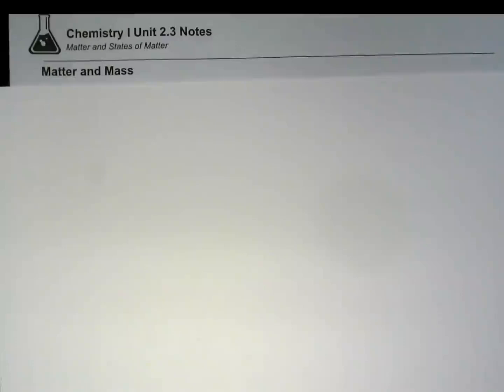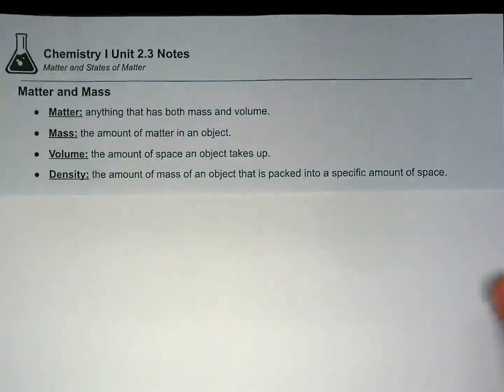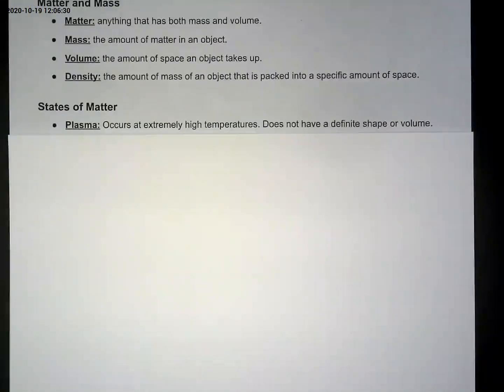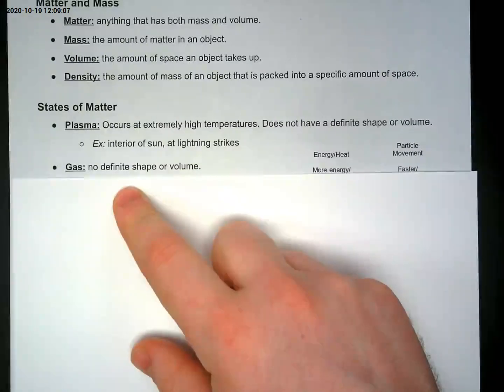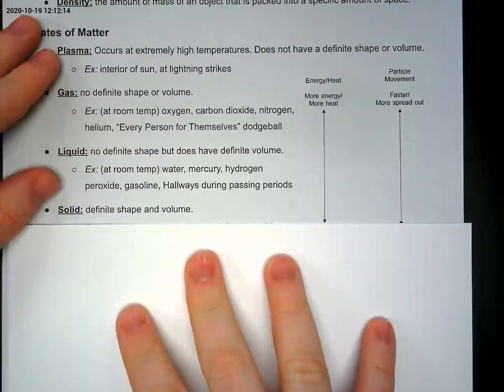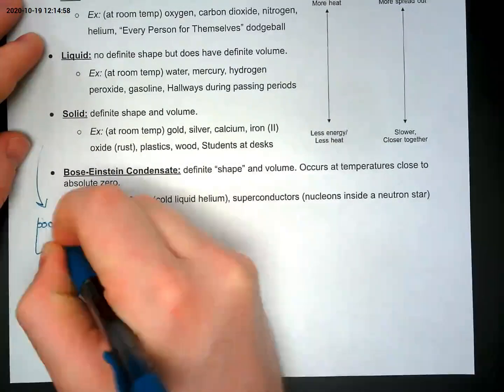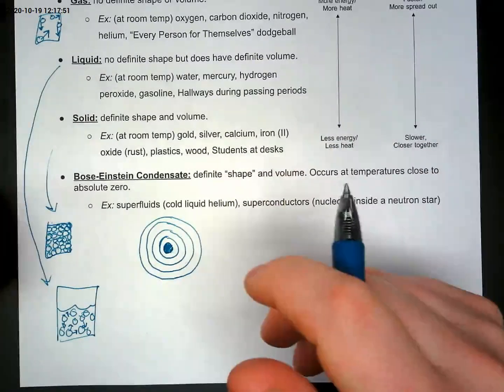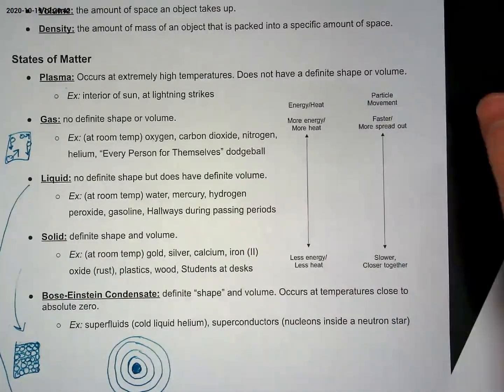Unit 2.3 Notes Matter and States of Matter